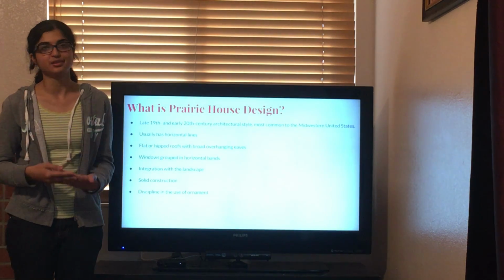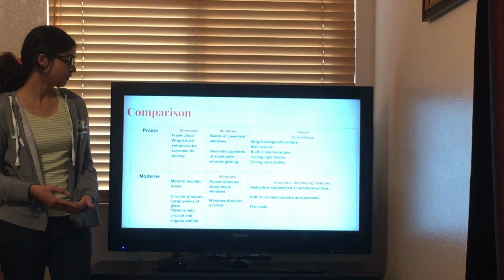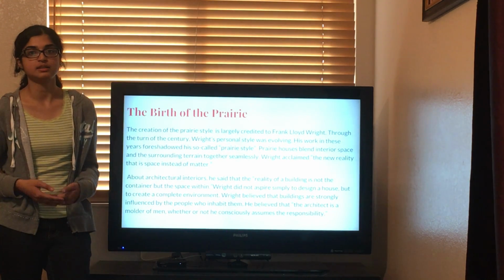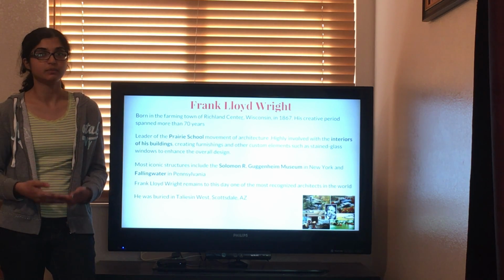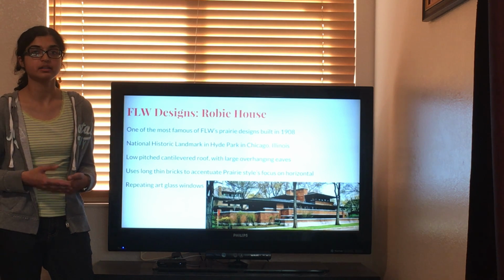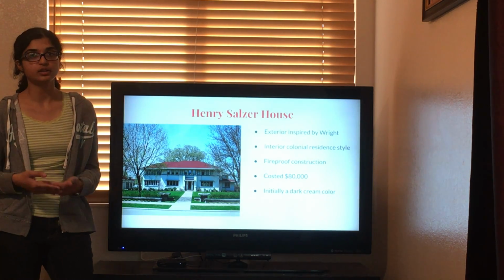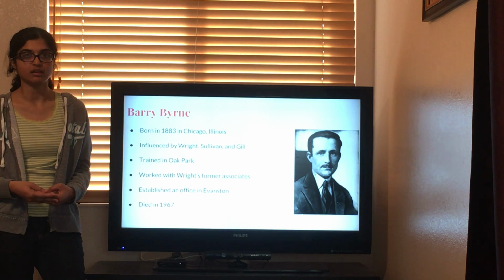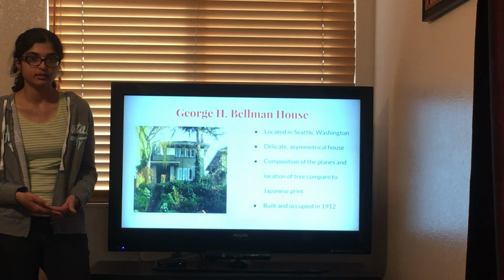Architecture 1 Prairie Presentation